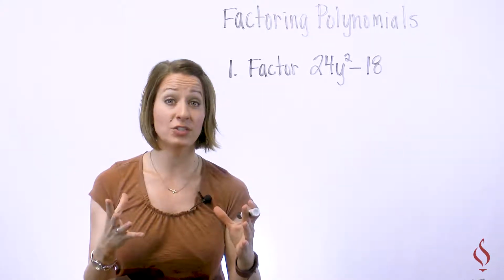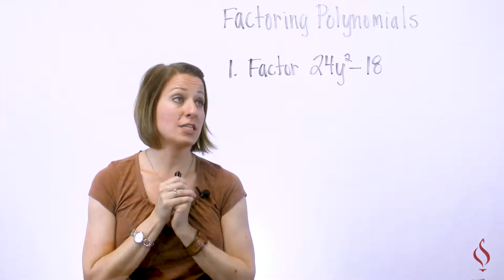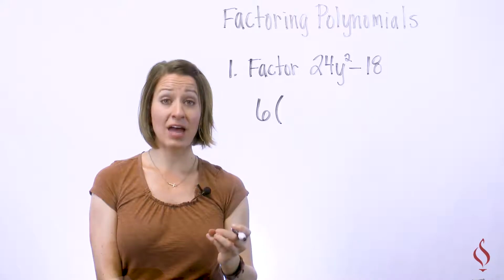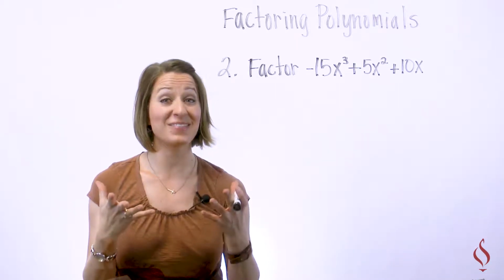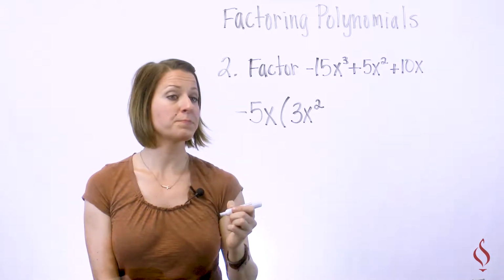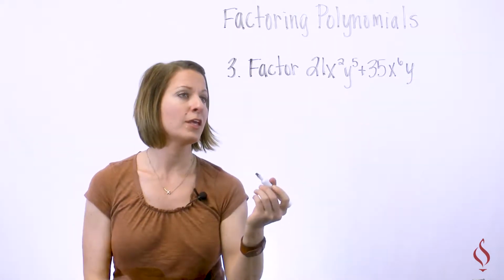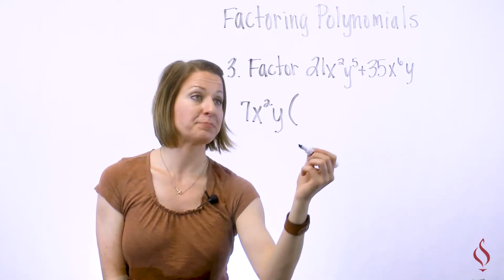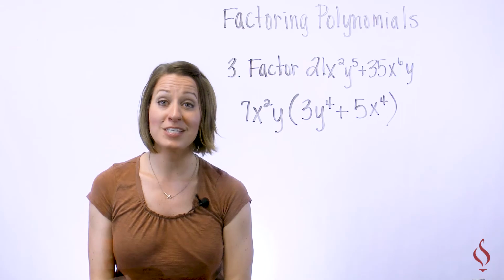Factoring Polynomials - Factoring out the Greatest Common Factor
How to factor polynomials.  How to factor out the greatest common factor.